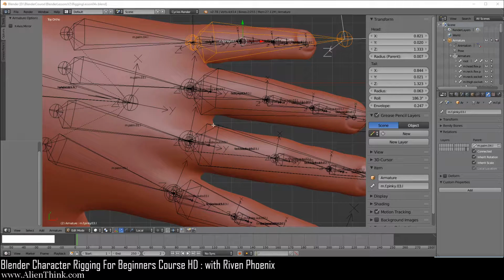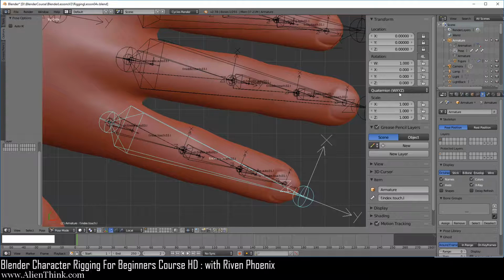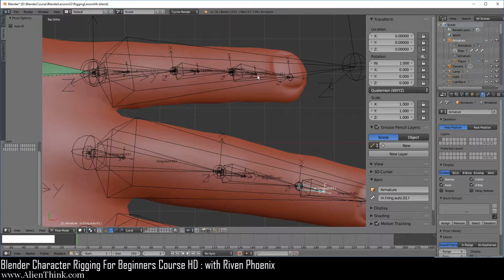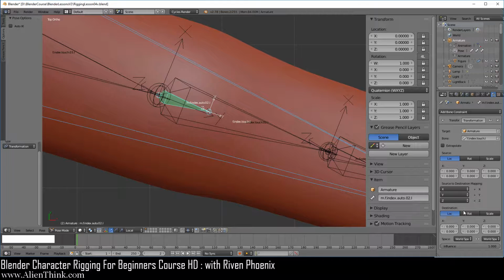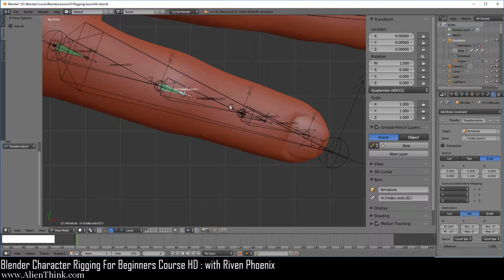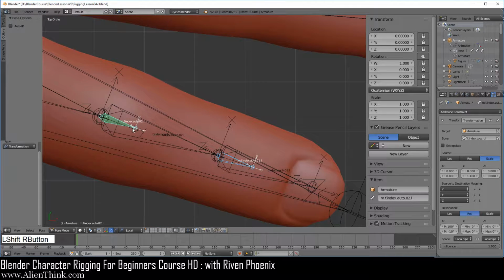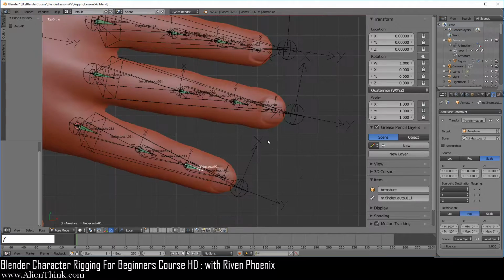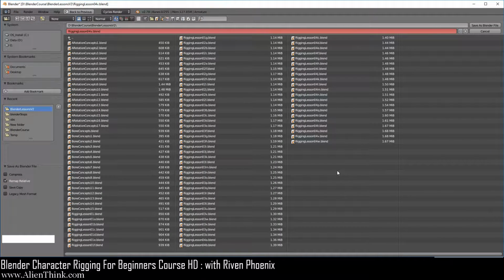Blender Character Rigging Tutorial 116/125 | Riven Phoenix